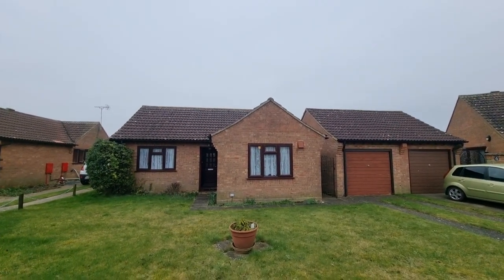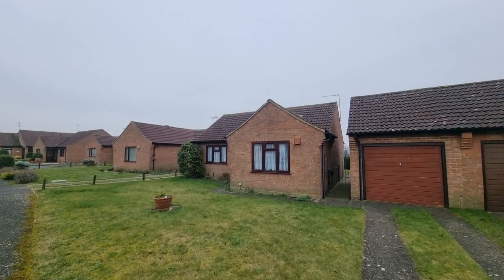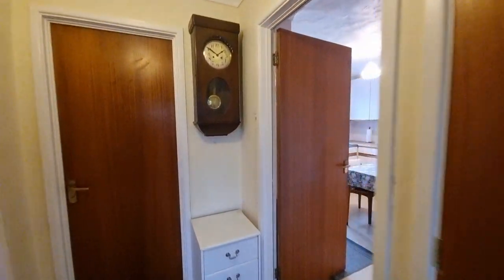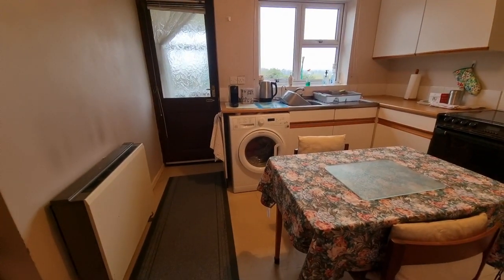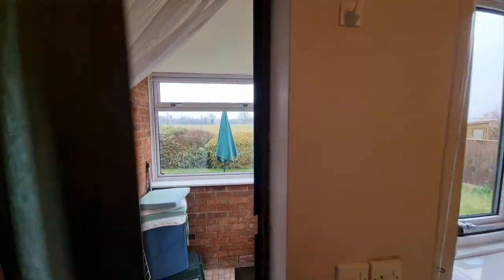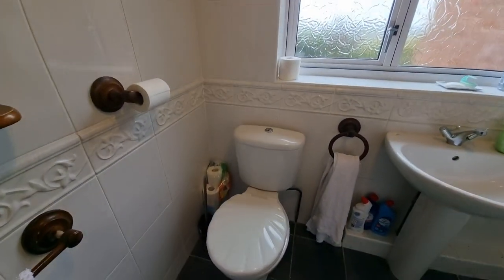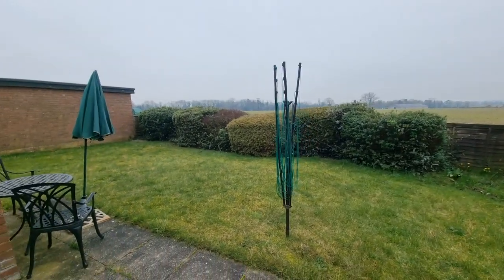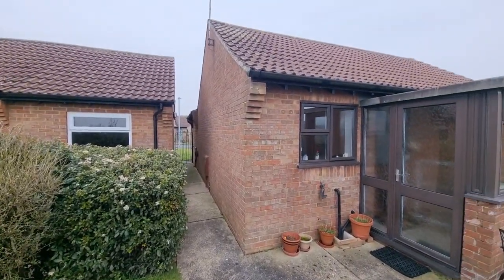BUNGALOW TOUR UK Countryside views! For Sale £240,000 Watton, Norfolk with Longsons Estate Agents.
Countryside views!
FOR SALE: Offer in the Region of: £240,000  Watton, Norfolk.
Detached two bedroom bungalow with farmland and countryside views to the rear.
Garage, gardens, parking and UPVC double glazing.